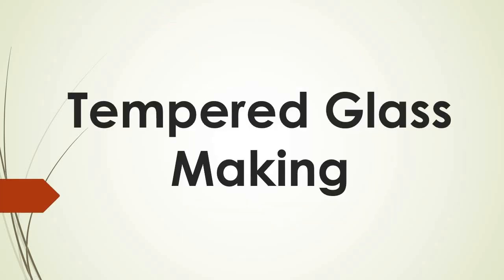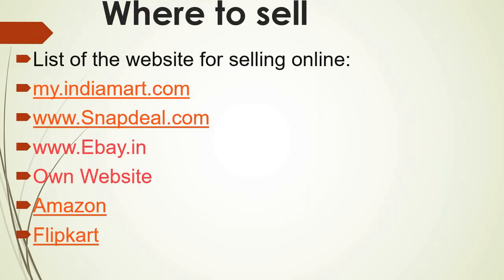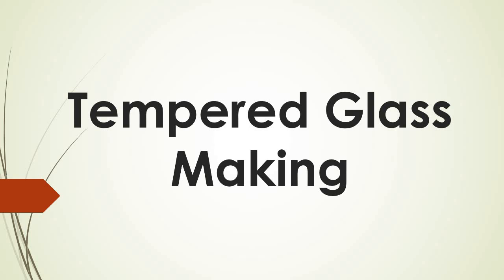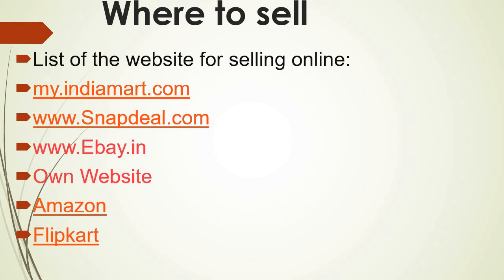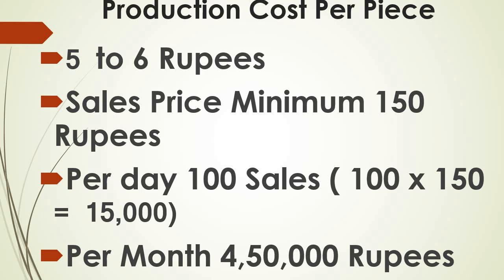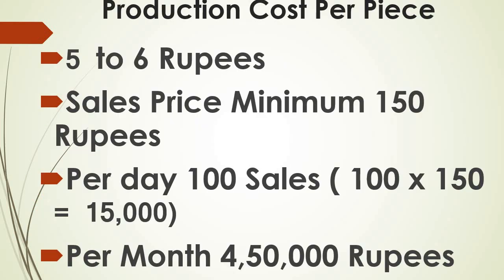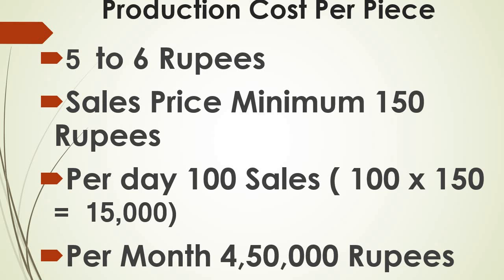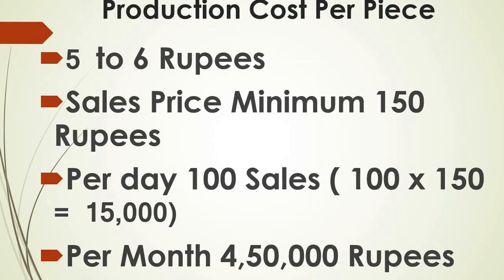Earn Monthly 4,50,000rs with low investment | High Demand Business | Best Business Ideas in English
For video related queries, reach only through contact form:-